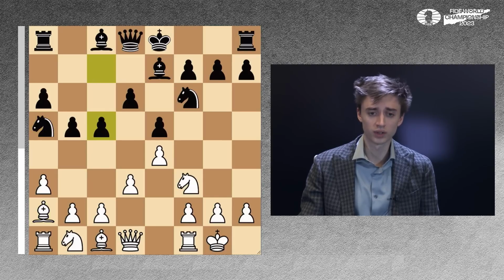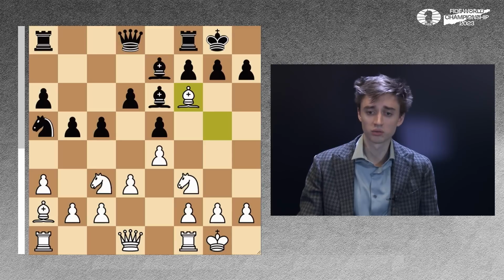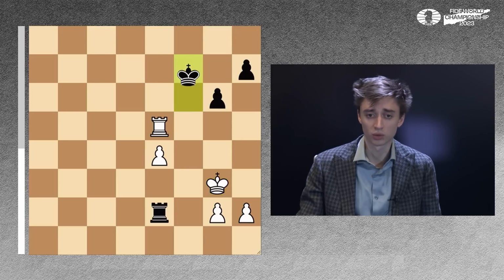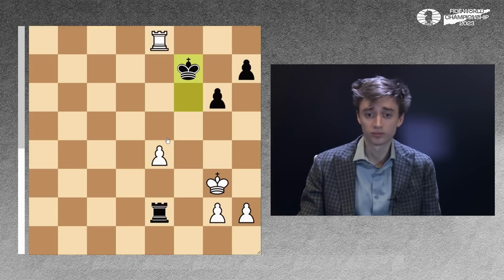GM Daniil Dubov analyzes Game 11 - Nepomniachtchi vs Ding